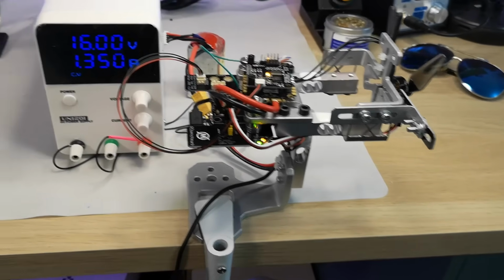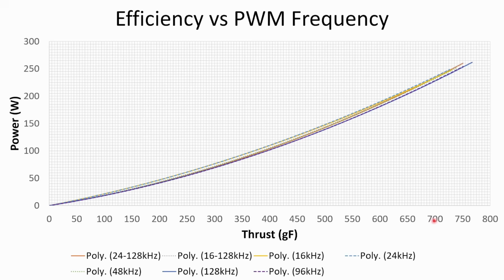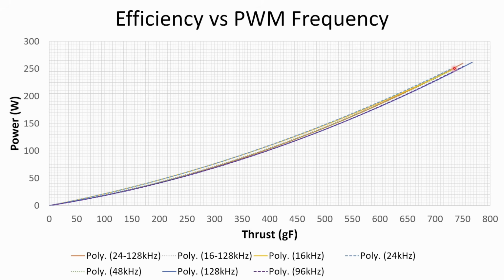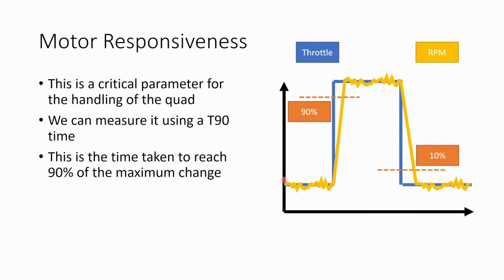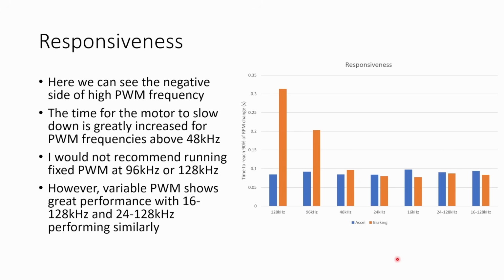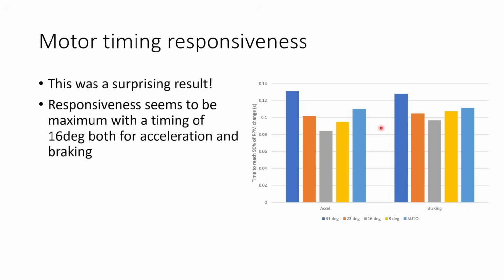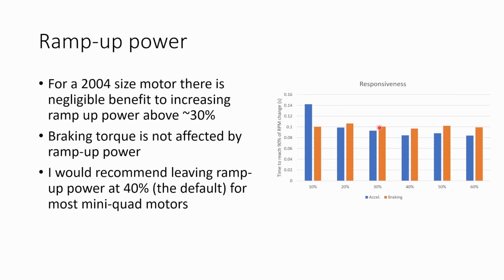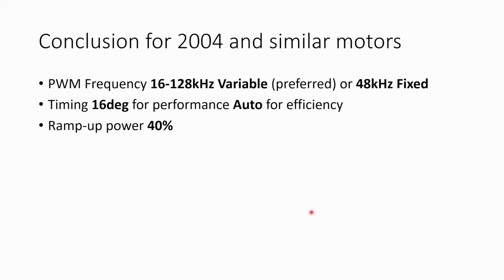BLHeli_32 Settings Tested! Diatone Mamba F55 Pro @ 128K PWM Frequency. 10% longer flights?!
I tested the brand new Diatone Mamba F55 Pro 128K ESC that's capable of 16kHz all the way to 128kHz PWM frequency and found the best settings for power, responsiveness and flight time.

Motor Emax Eco II